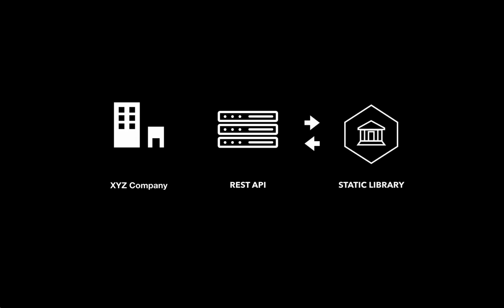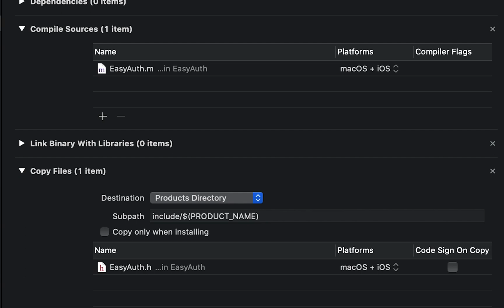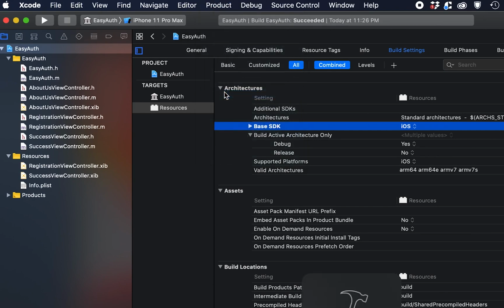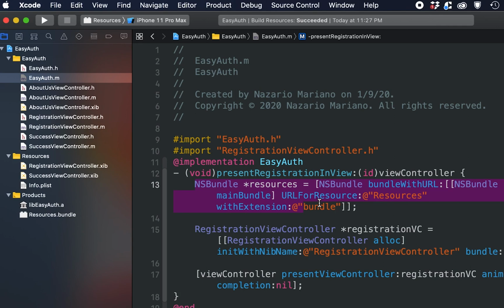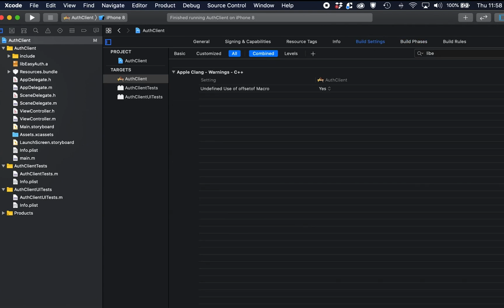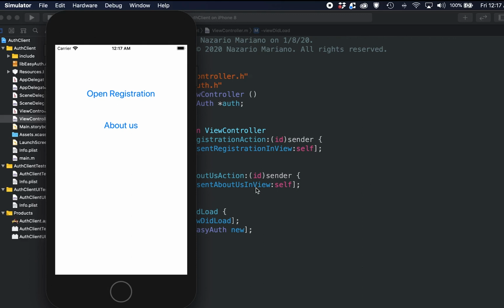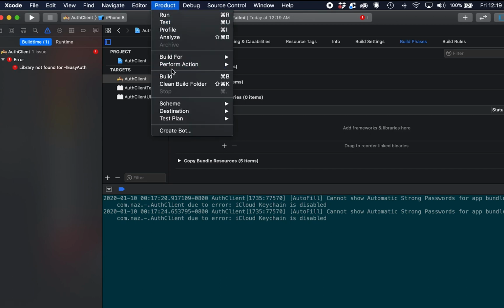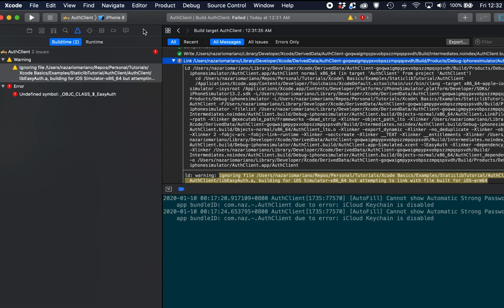How to Create a Static Library using Xcode 11 - Objective-C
Sharing code in the Apple platform is made easy by packaging your source code in distribution formats of your choice. In this video, I will show you the step by step process of building a static library using Xcode 11 and Objective-C.